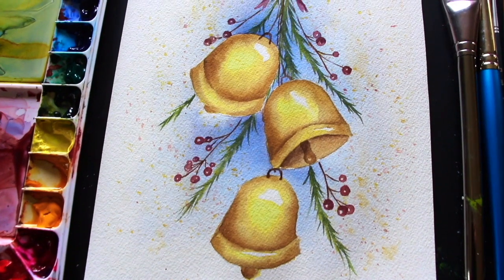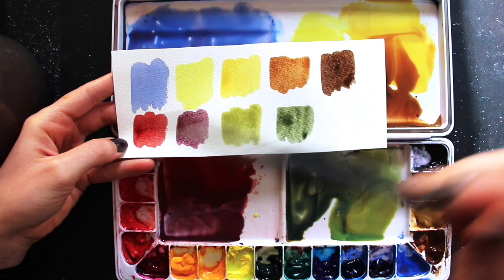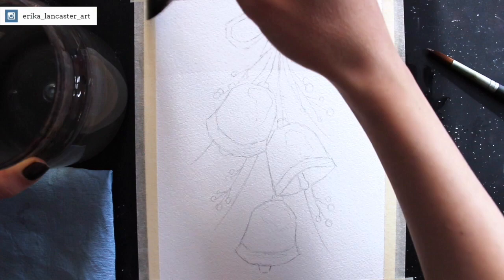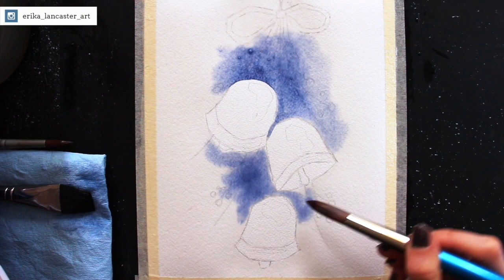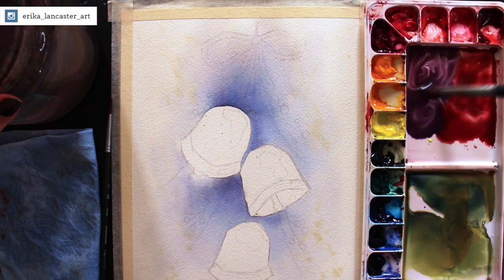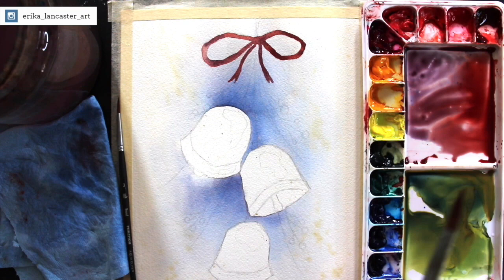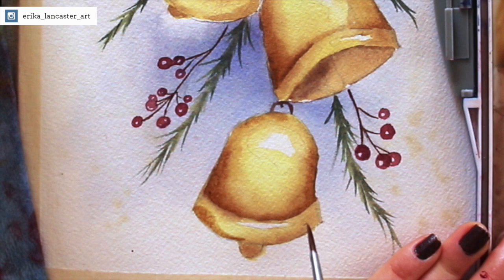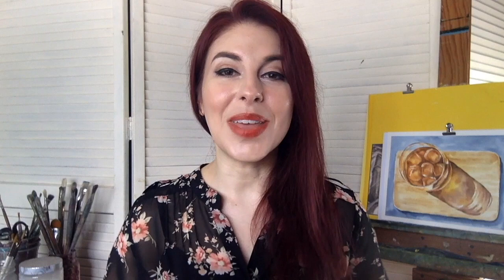Watercolor Best Christmas Art Ideas for Beginners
Today, I'm sharing another Christmas-themed, beginner-friendly, watercolor tutorial. ☃️

In this one, we're combining wet-on-wet with wet-on-dry for depth and a greater sense of realism. We're also bringing in more experimental techniques to create a vignette-style background, as well as splattering for texture and interest.

This is another piece that would work beautifully as a greeting card design or an artwork to give away this holiday season.  👩‍🎨

► Join my Patreon community for exclusive real-time sketching and watercolor tutorials, direct feedback from me on your work, classes on Art Fundamentals, live art practice and chat every month, and more

► Supplies Used:
-Arches Cold Press Watercolor Paper
-Strathmore Tracing Paper 50 sheets
-Princeton Aqua Elite Watercolor Brushes (Set of 4) *3 and 10 Rounds are used in tutorial
-Winsor&Newton Cotman Series 111 Watercolor Brush (14 Round)
-Winsor&Newton Professional Watercolors Individual Tubes
*Colors: Cobalt Blue, Neutral Tint, Deep Scarlet, Undersea Green, Winsor Lemon, Raw Sienna, Burnt Umber
-Closable 18-Well Plastic Palette with Clear Tray -Faber-Castell Drawing Pencils
-Pro-Art Artist Tape
-Faber-Castell Soft Dust Free Erasers
-Mr. Pen Kneaded Erasers (12 pack)

► Camera:
-Canon T6 EOS Rebel DSLR Camera